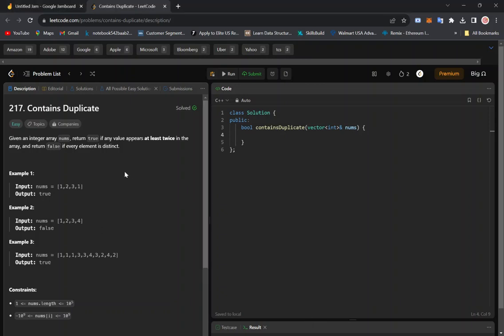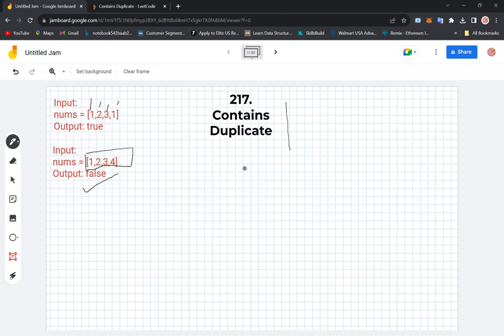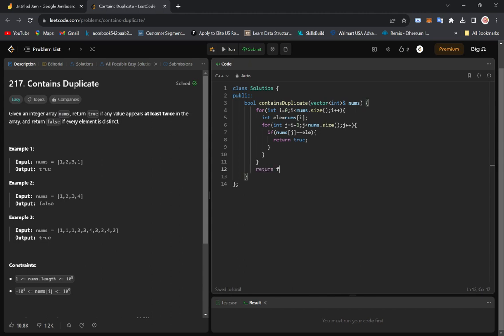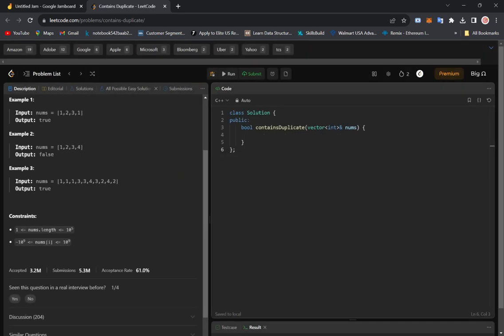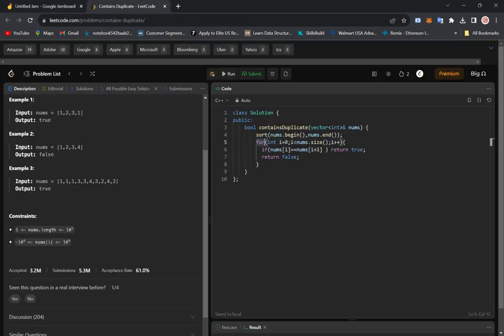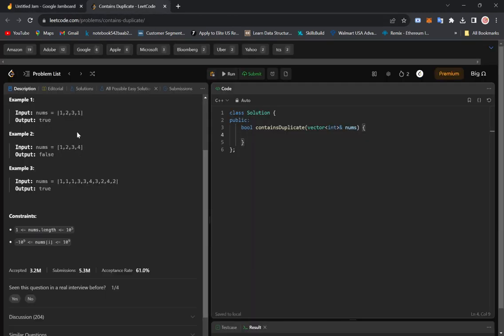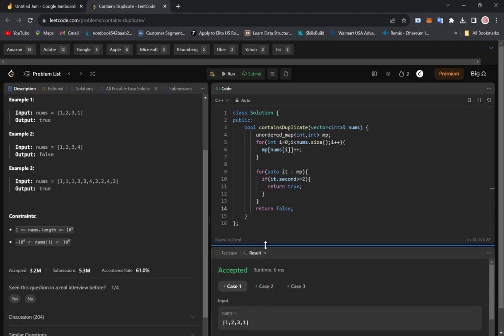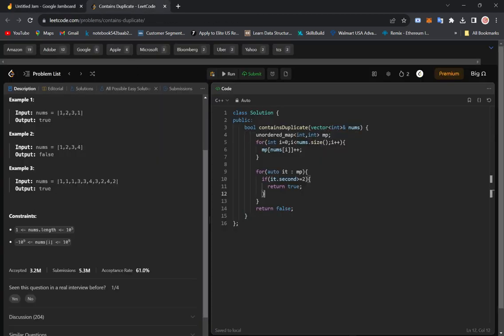Contains Duplicate Leetcode 217 Problem Explanation with Code